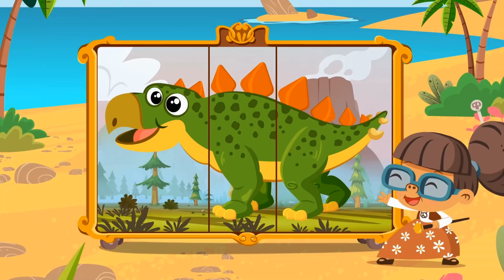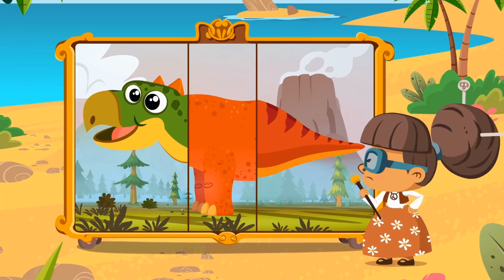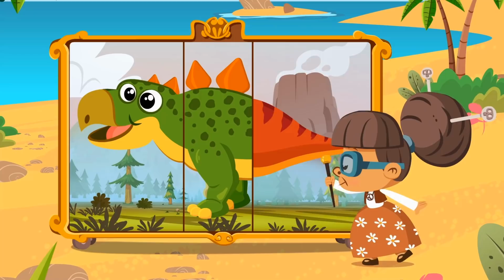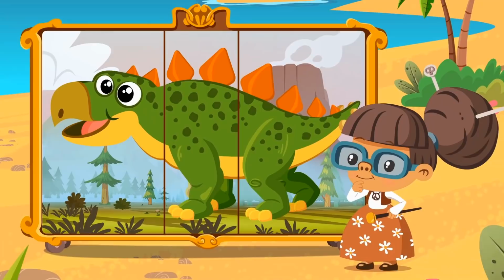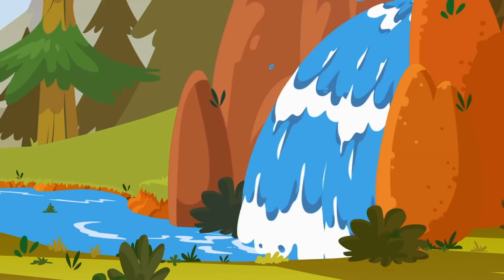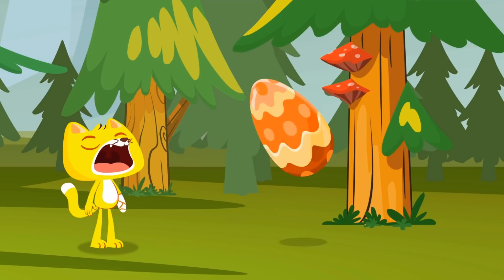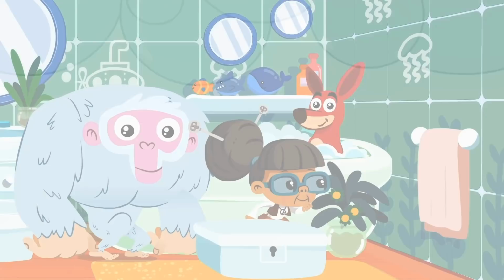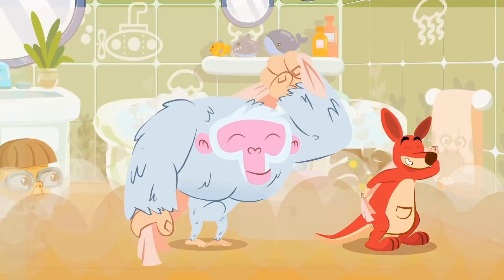NEW! 🦖 Let's play with Granny's animalarium | Learn about Dinosaurs | Superzoo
What's your favorite dinosaur? Cool! Learn lots of interesting facts about Dinosaurs with this educational video that the Superzoo team has prepared for you - how fun!